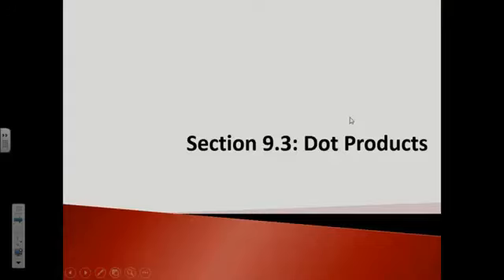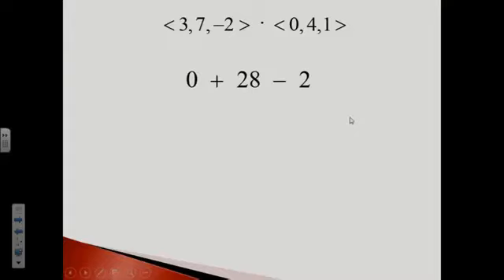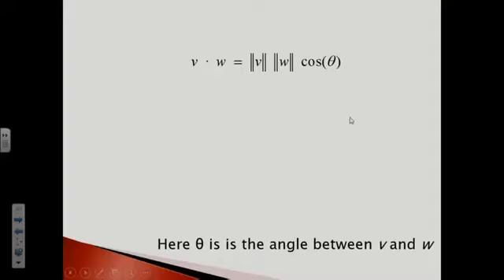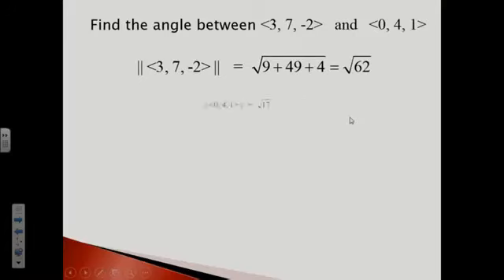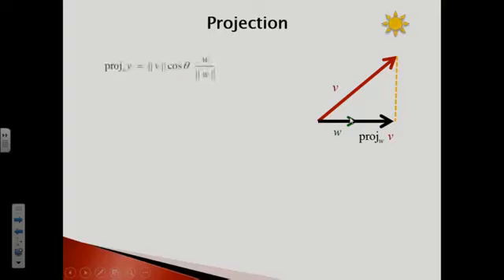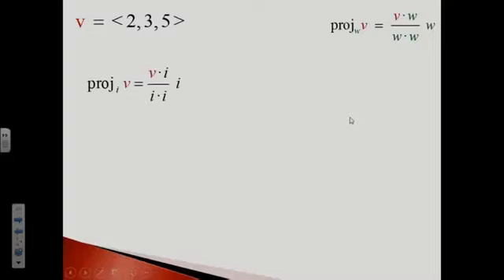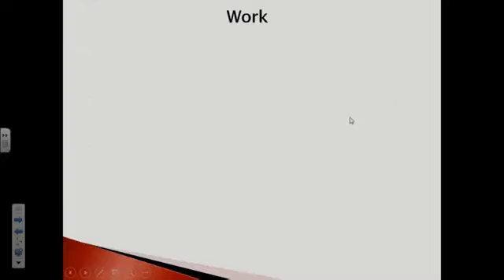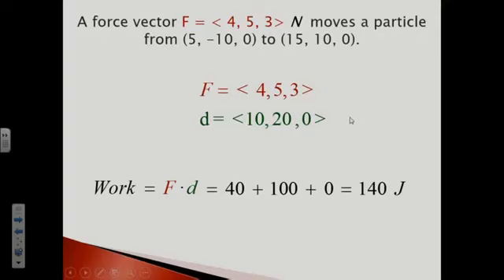[Calculus 2] Section 9.3: Dot product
0:00 Definition of dot product
1:31 Properties of dot product
4:28 Projection of a vector
7:20 Work